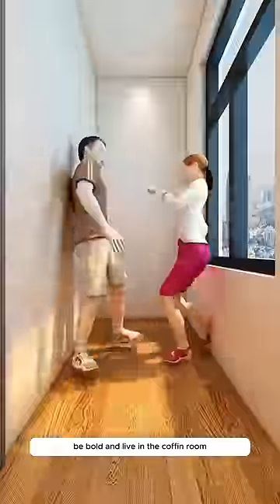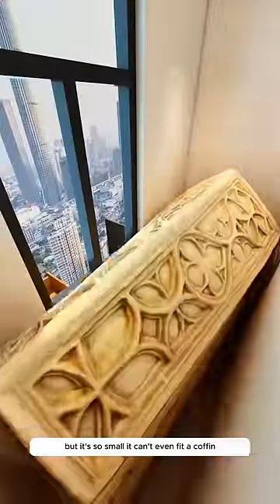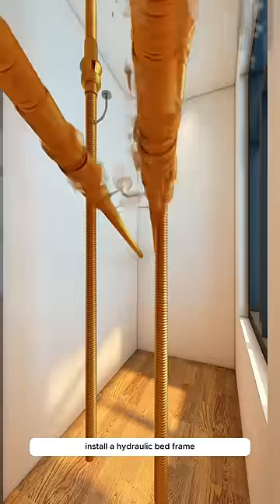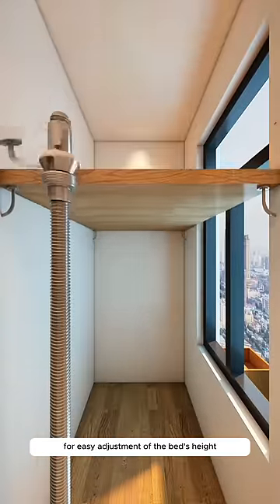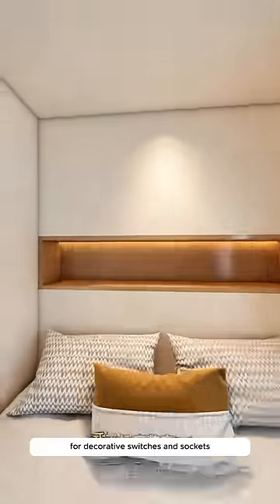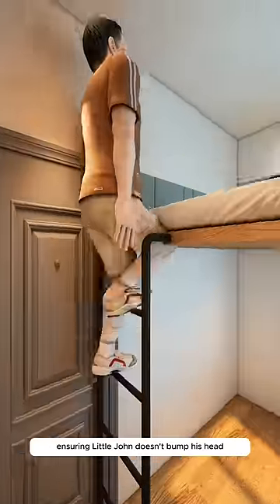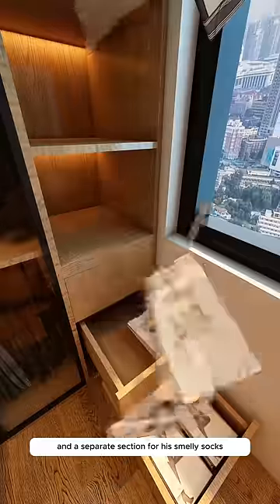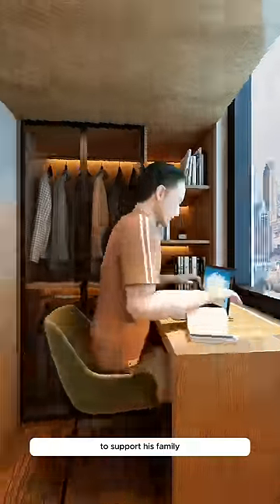Transform the coffin room into a function room!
Bold ambition and creativity meet in our latest tutorial, " How to Design a 3 Square Meter Function Room in New York." With space at a premium in New York City, we dive deep into the secrets of transforming a minimal area into a stylish, functional room. This video will walk you through each step, from planning to decoration, ensuring every inch of your small space is used effectively. Discover space-saving furniture hacks, color schemes that expand visual space, and lighting tips to create the illusion of depth. Whether you're designing a cozy home office, a compact dining area, or a functional living space, this guide provides you with all the tools you need. Join us as we challenge the constraints of small space living and turn your 3 square meter function room into a masterpiece of design and efficiency.